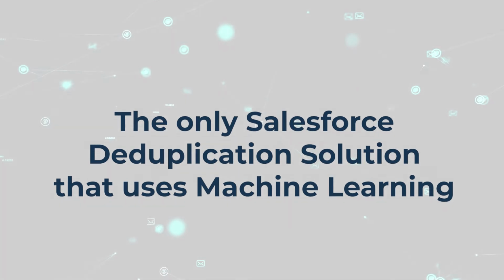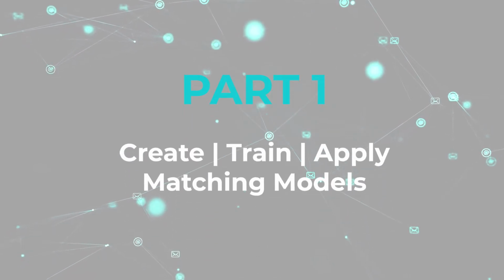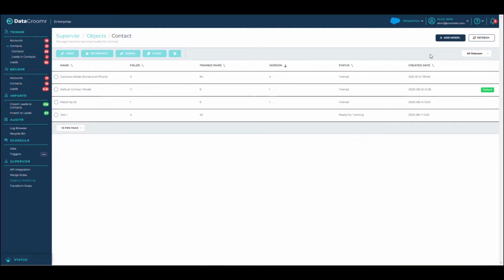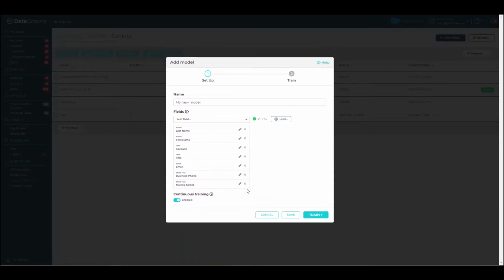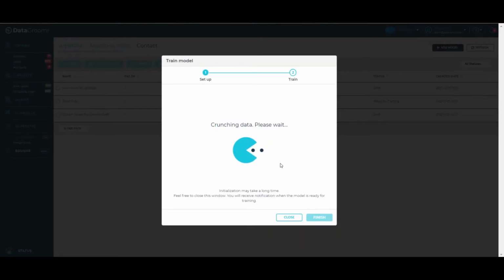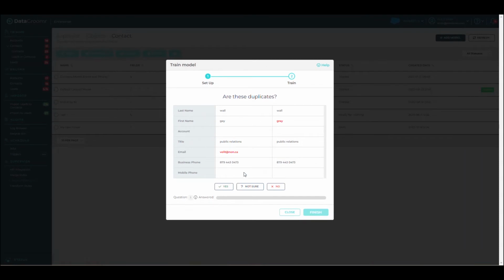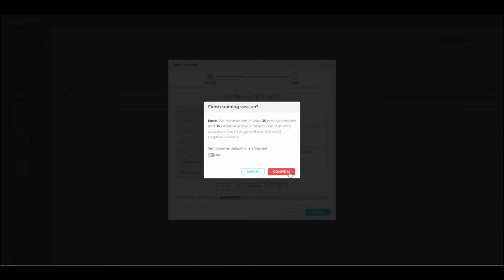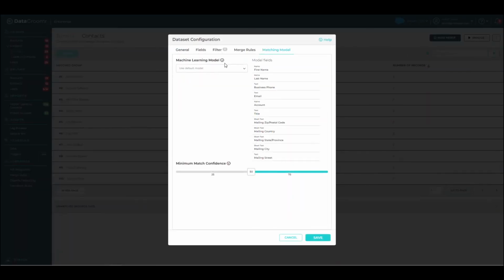SUPERVISR - Matching Models Create, Train and Apply to Datasets (1 of 2)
This video demonstrates the process of creating, training and then applying Matching Models to detect duplicates in Salesforce.